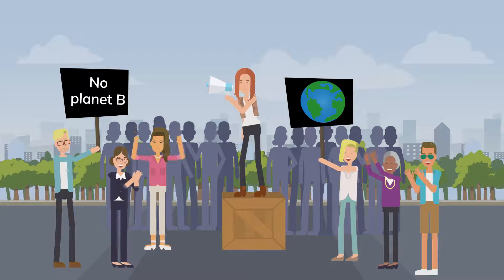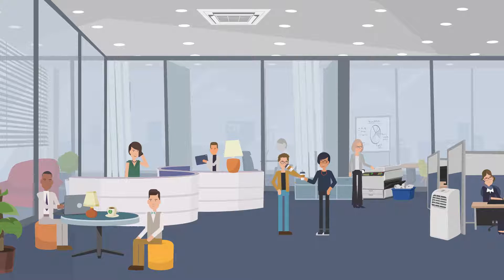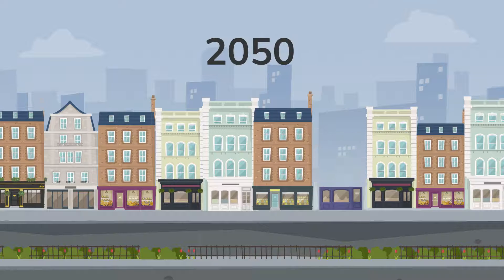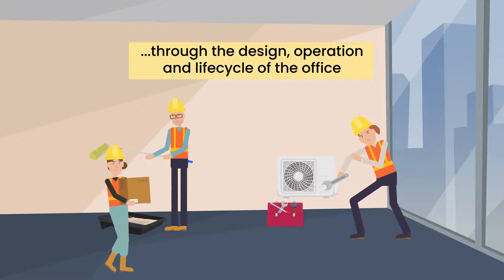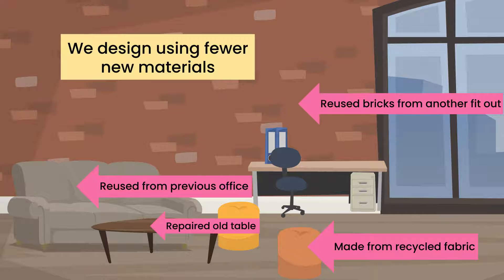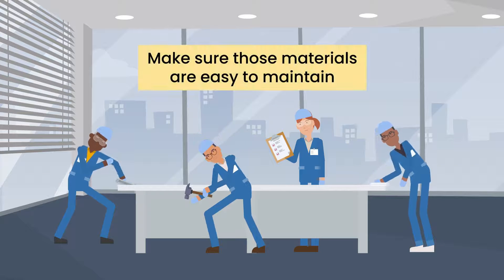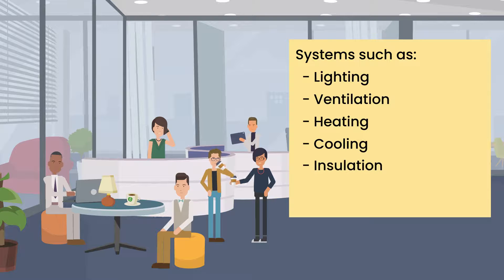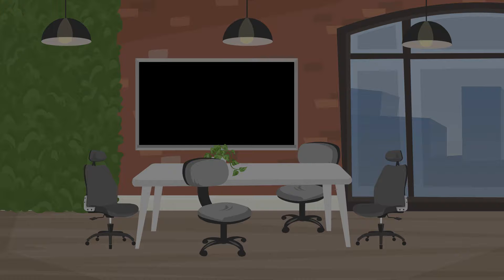What is a Low Carbon Fit Out?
We are at a critical juncture in the fight against climate change and the built environment has a key role to play. By considering embodied carbon and the entire lifecycle of products, organisations can support the commitments made by Government and their clients, as well as demonstrate to their customers and employees their commitment to net zero. There may be challenges and roadblocks along the way, but the end goal is more than worth it.